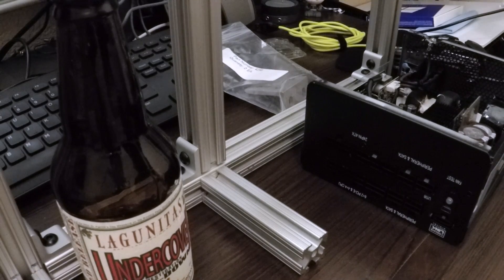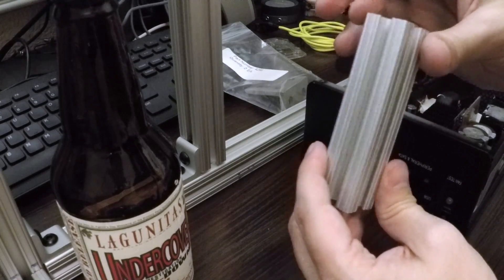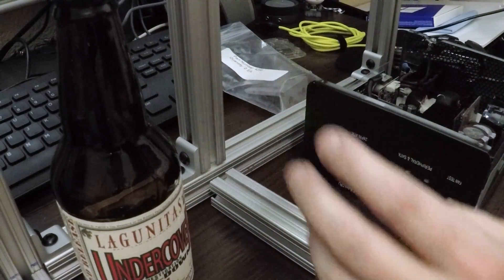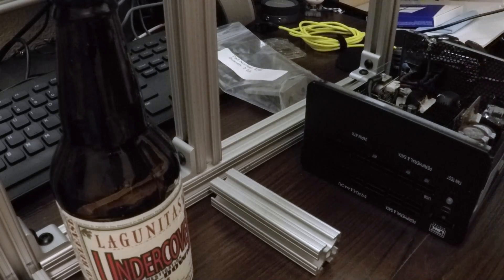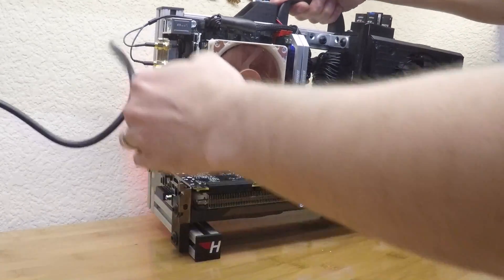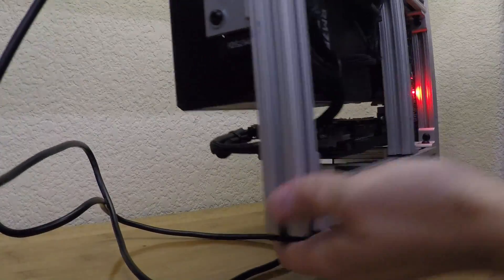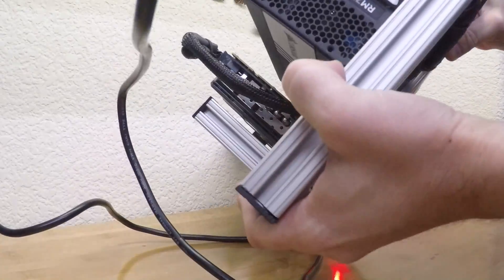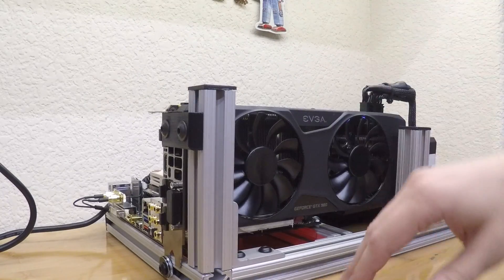Haggard Garage - Video Editing PC Build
In this installment of Julian's Ranodm projects I build a Video Editing PC for Orion Dajnowicz at Haggard Garage.

Parts Used:
Gigabyte Intel Z170 Mini-ITX GA-Z170N-Gaming 5
Intel Core I7-6700K 4 GHz 8M Processor
Noctua Low-Profile Quiet CPU Cooler NH-L9I
Nvidia GTX 980
Samsung 850 EVO 250 GB M.2 SSD
Corsair RMi Series, RM750i, 750 Watt
Corsair Dominator Platinum Series 16GB DDR4
80/20 - 10 Series Extruded Aluminum